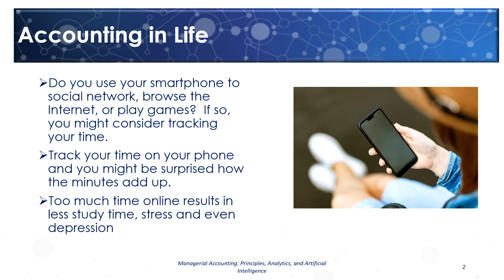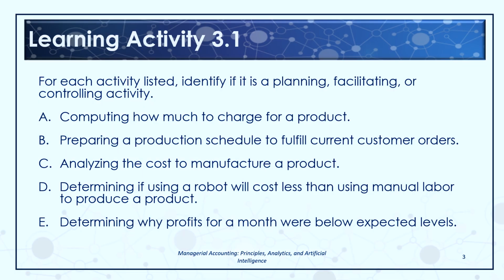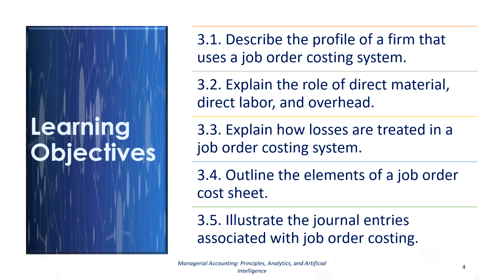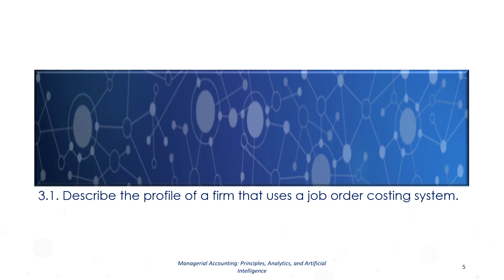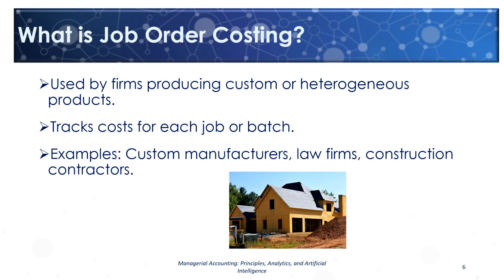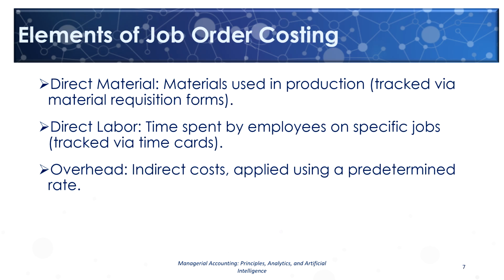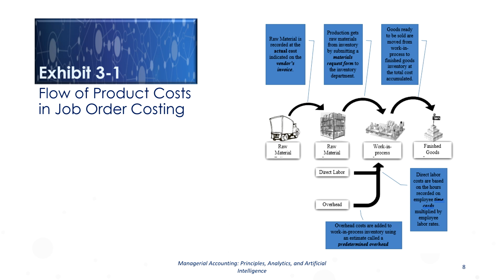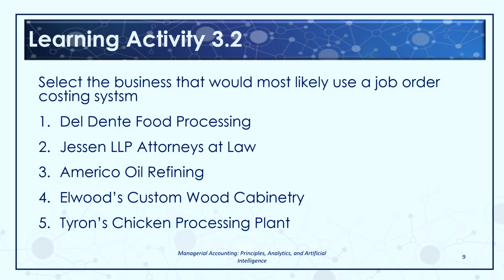Job Order Costing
When determining the costs for a product or service, it is critical to determine the type of cost incurred.  In this video, we examine the difference between Period and Product costs

Chapter 3:  Job Order Costing